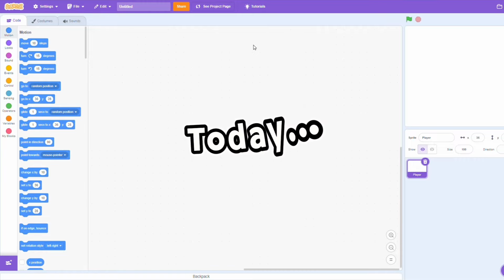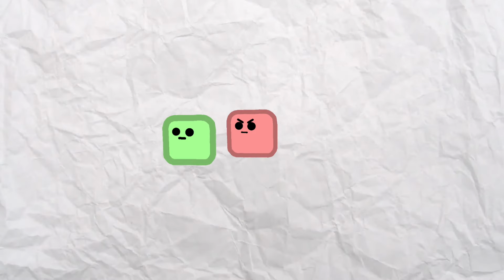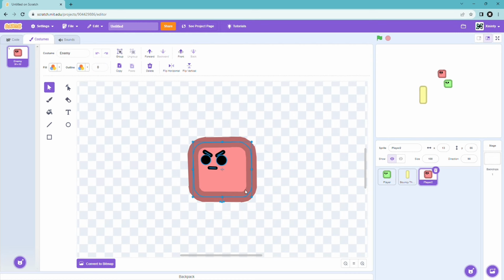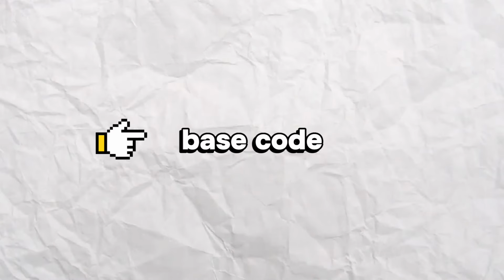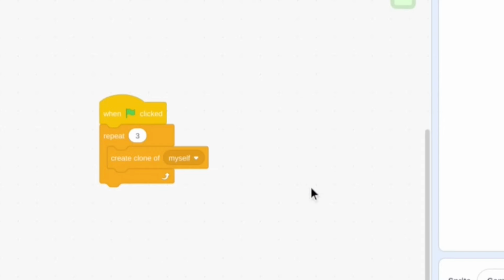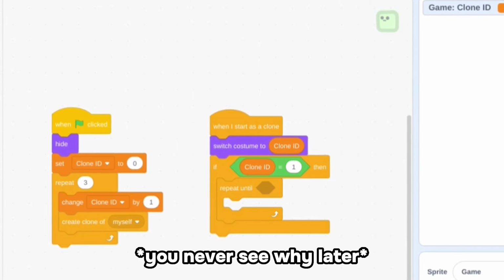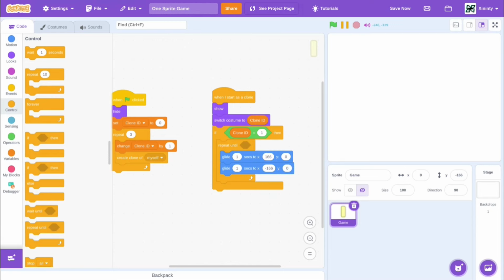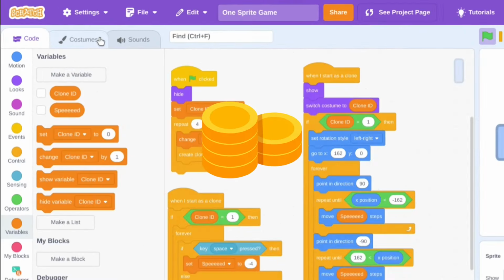This SCRATCH Game uses ONE Sprite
Hi! This is my first video and in it I basically just make a simple little game all in one sprite (in scratch)
Play the game here: scratch.mit.edu/projects/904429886/